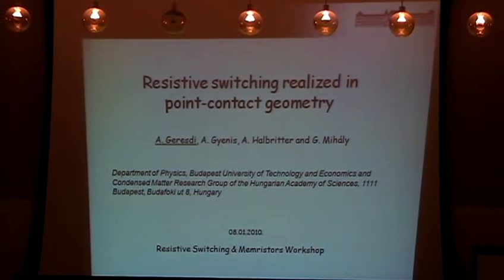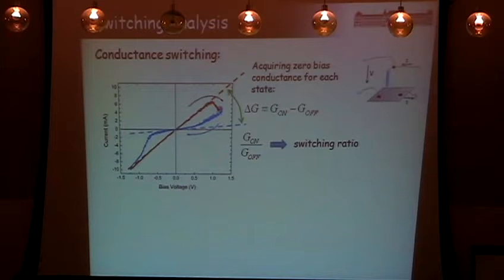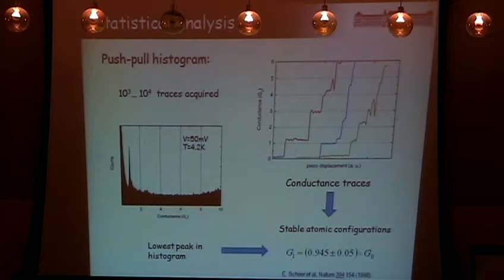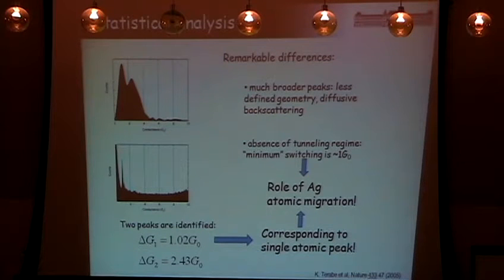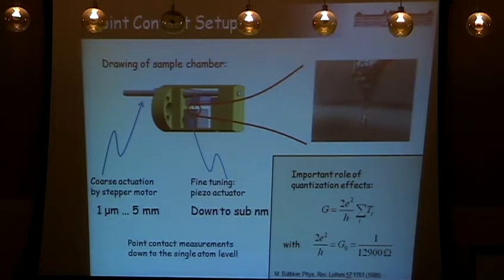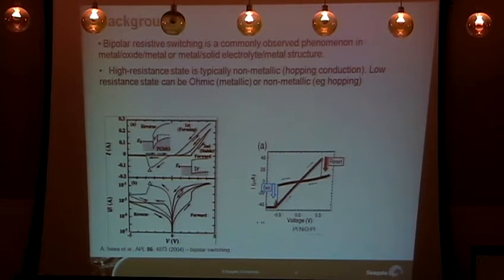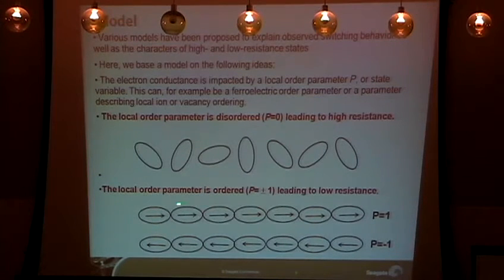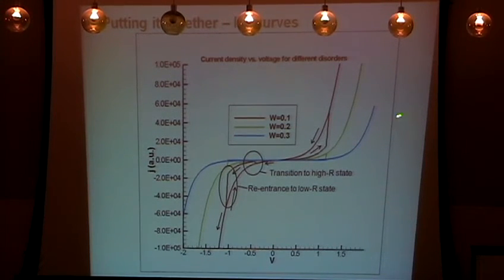Resistive switching realized in point contact geometry - A. Geresdi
A. Geresdi presents on the latest research on resistive switching.  Presented 1/8/2010 at the Resistive Switching and Memristors Workshop hosted by ICAM at UC Davis.